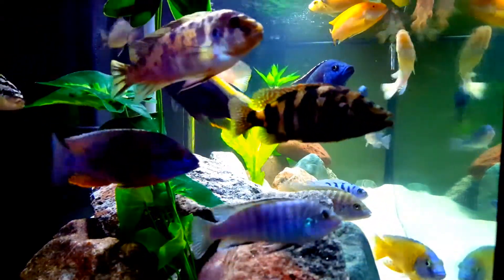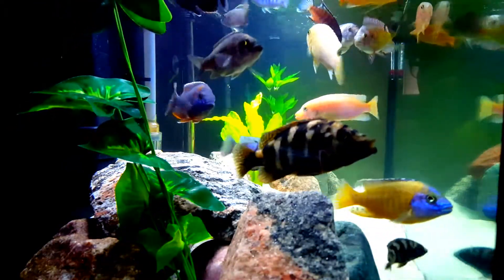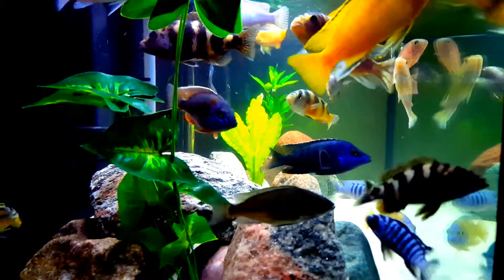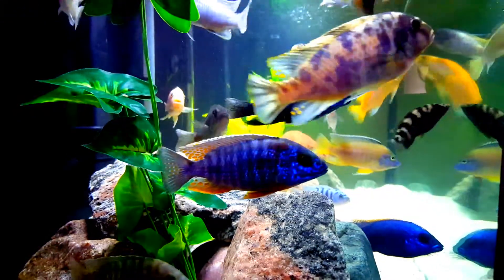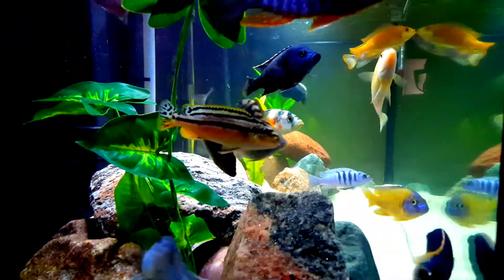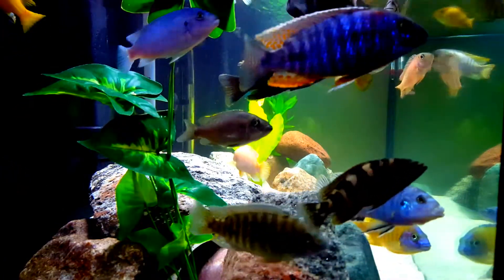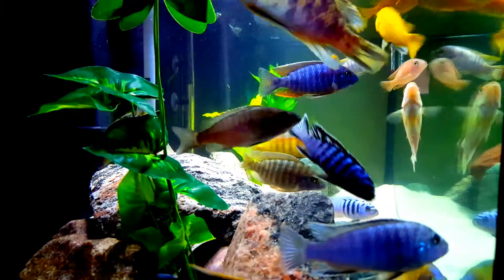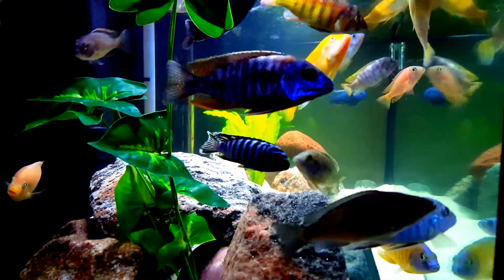AFRICAN CICHLIDS│SALT│DO THEY NEED IT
I have read and searched, posted and discussed to no end what the best course for my cichilds is, where adding salt or not is concerned. Honestly there is no definitive answer. I do not add salt to my tanks at every water change. I observe my fish for a day or two first. Then I decide opting out probably more often. I have always been a "less is more" type person. I would love to hear what your protocol is - share if you like.